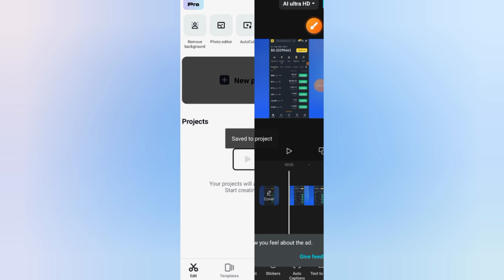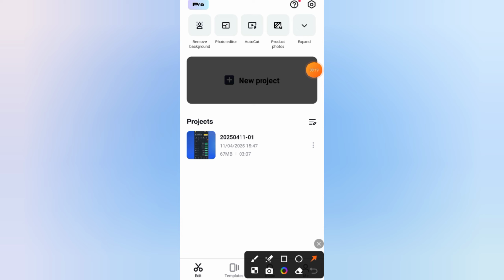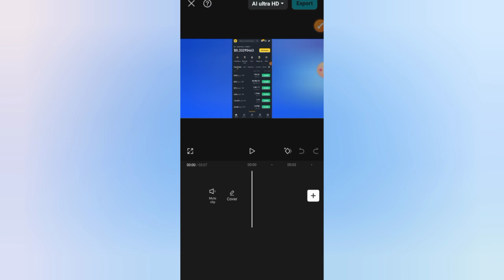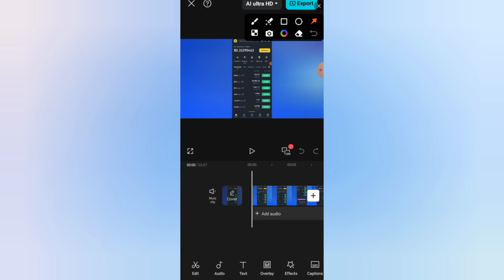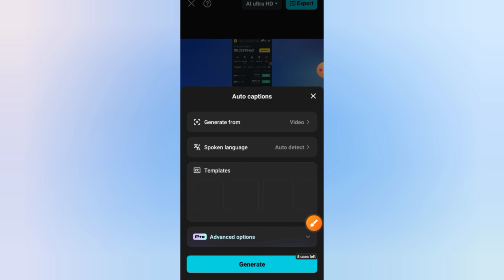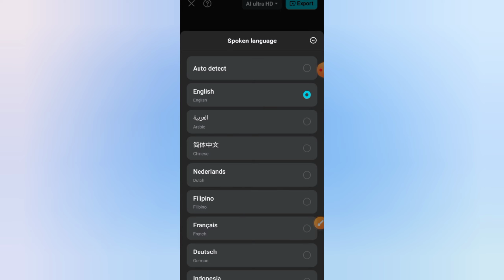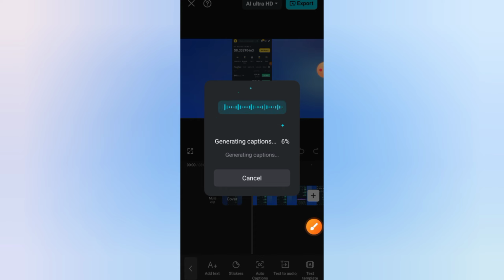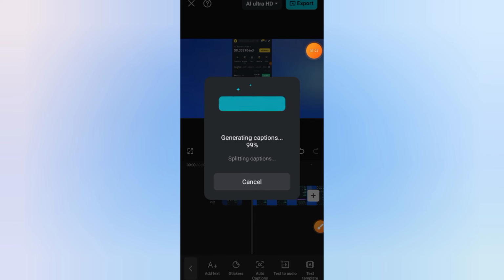"How to Add Auto Captions in CapCut | Auto Subtitles Tutorial":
Want to add automatic subtitles to your videos in CapCut?
In this easy step-by-step tutorial, I’ll show you how to add auto captions (auto subtitles) in CapCut — perfect for making your content more engaging, accessible, and professional!

In this video, you’ll learn:

How to generate automatic captions in CapCut

How to customize the font, style, and position of subtitles

How to edit mistakes in auto-generated text

Bonus: Tips to improve accuracy for different languages

Make your videos stand out with clear, automatic subtitles — watch now!